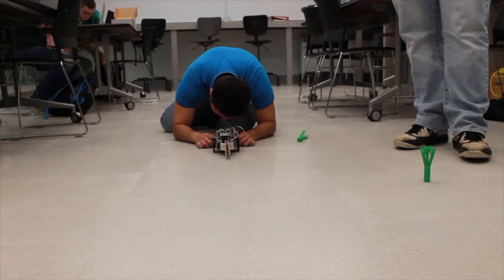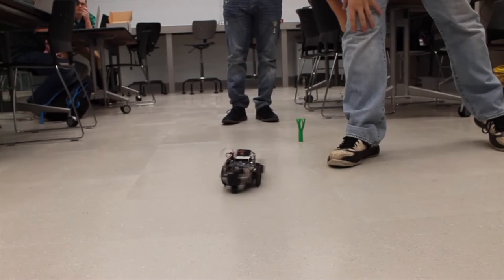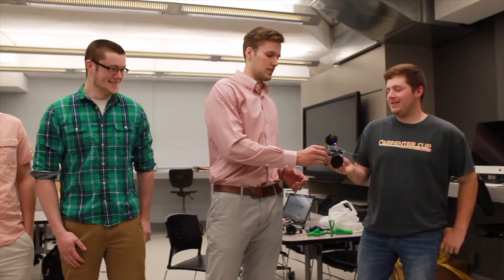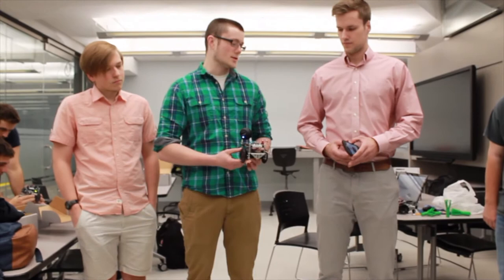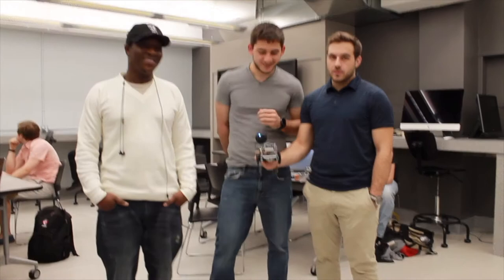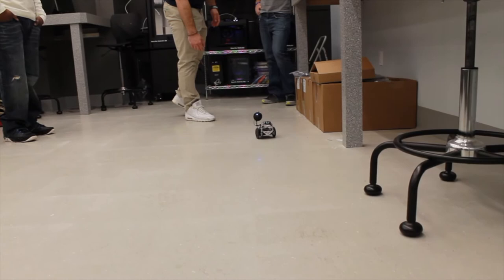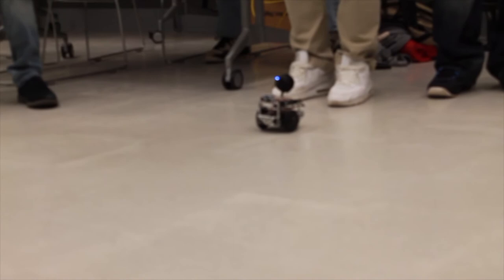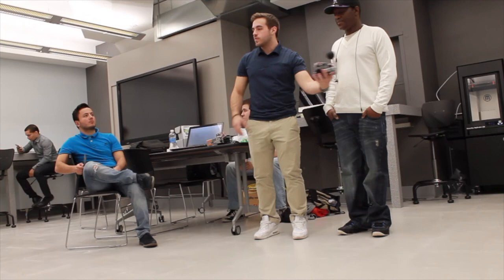St.Thomas Aquinas College - Computer Science Class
Special Thank You to:
Dr. Vermilyer, Professor of Computer Science
And students:
John Bednarek
David Bitici
Andrew Cairo
Joseph Cutajar
Jules DeCourtenay
Michael Heslin
Marc Hyppolite
Hilaro Rodriques Torres
Margarito Ortega
Thomas Schumann

Video Produced By:
RLS Photogenic Productions, L.L.C.